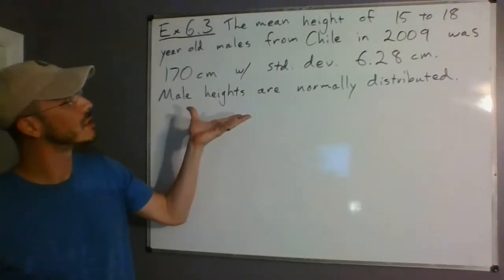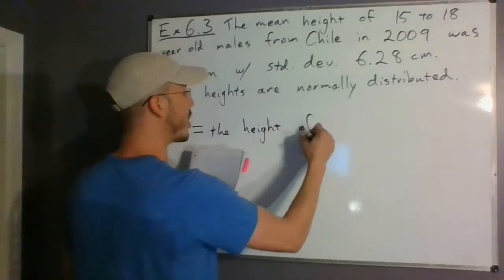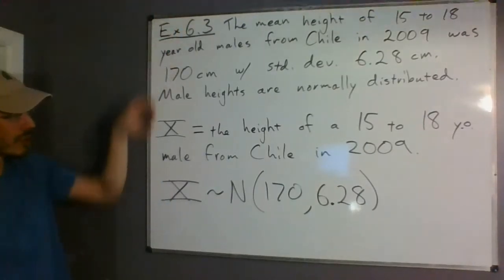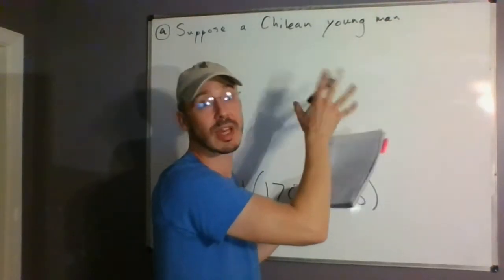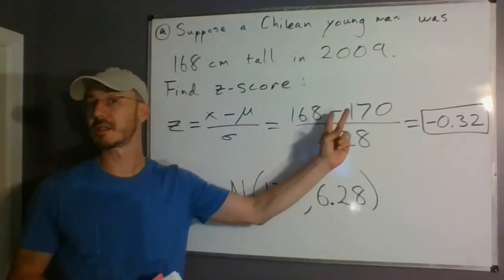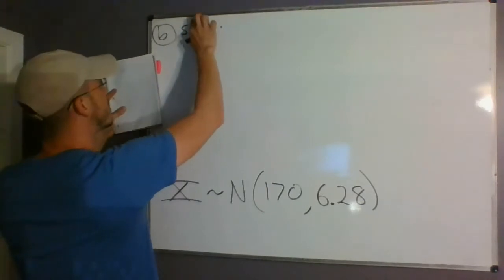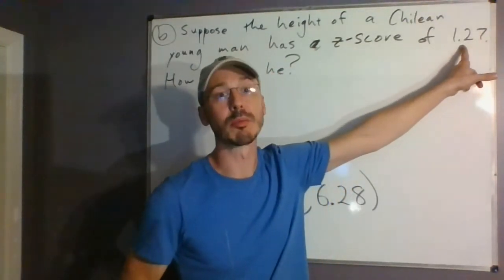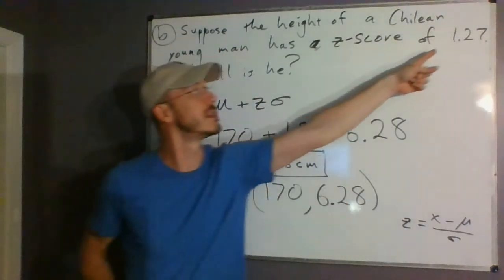math2020 6.1 part 2